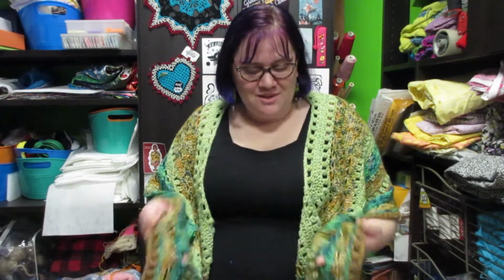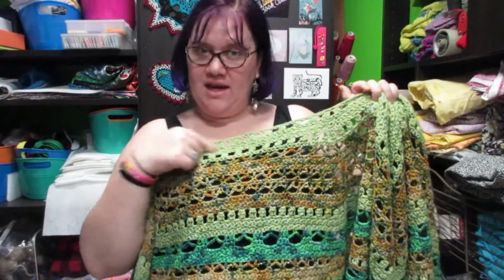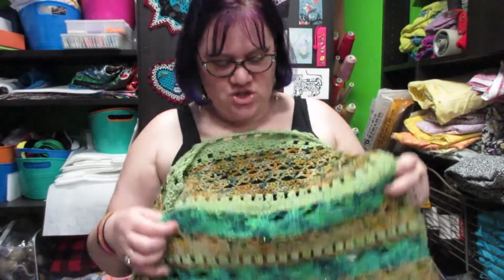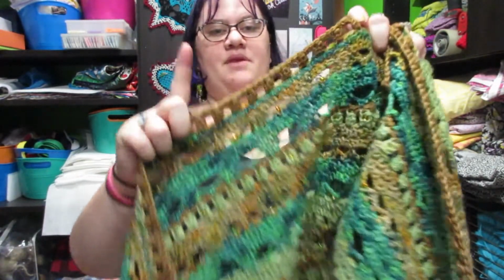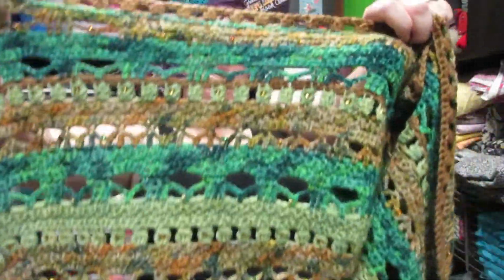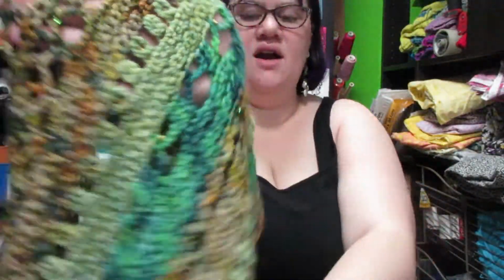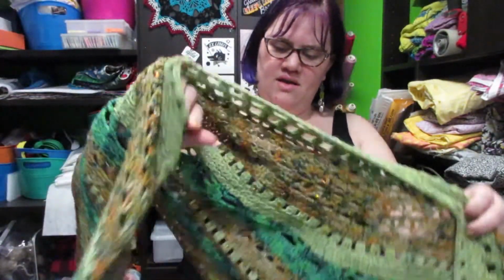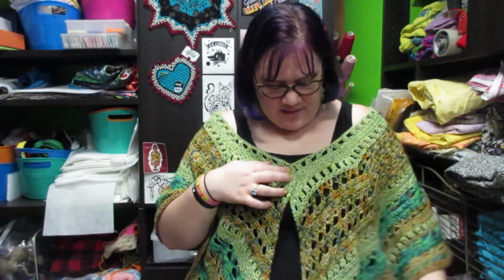YARN TALES || Year 2 Reading Shawl 3 Reveal & Recap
I'm working on being a more active reader in addition to crochet. So, I came up with a new "reading log" that combines the two pastimes. I will be designing a custom shawl week by week based on what I am reading at the time. Come along for the ride and hear a bit about the books I've read and the shawl I'm creating

If you happen to have a friend who might also enjoy my crochet content, please share this channel with them. That would help me out a ton as I try to grow and develop better content for (and hopefully eventually with?) you.